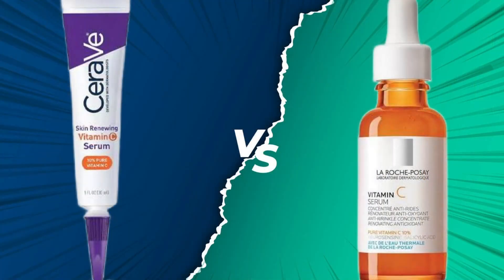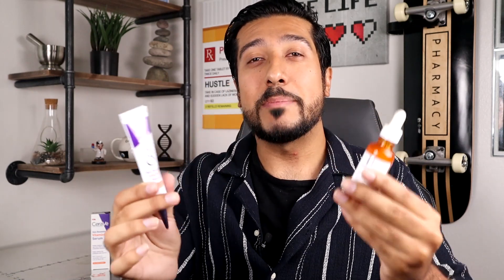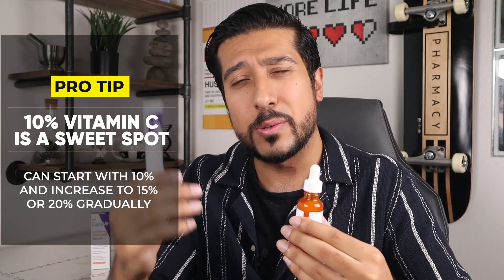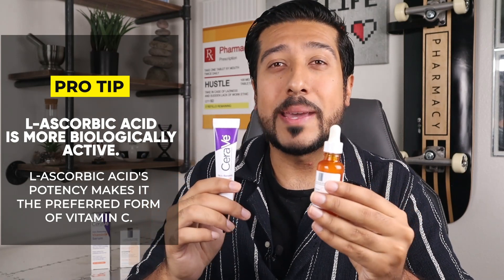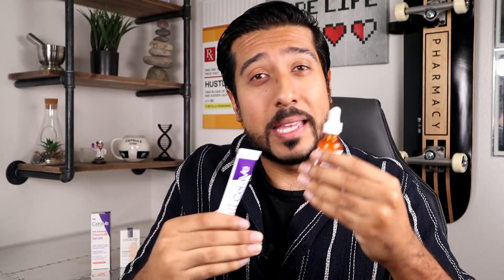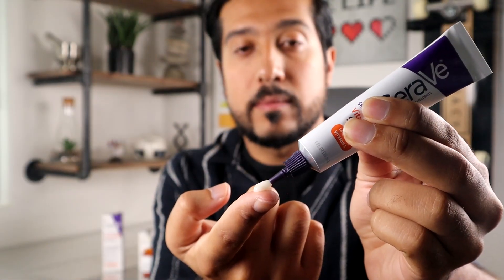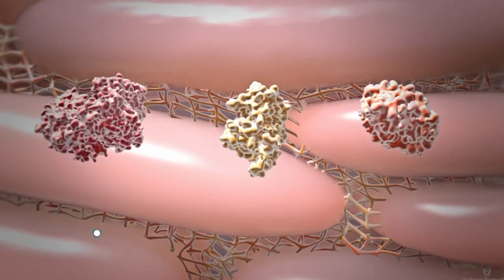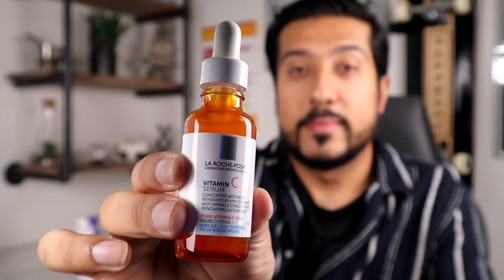Cerave Vitamin C Serum VS La Roche Posay | BEST Vitamin C Serum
Cerave Vitamin C Serum VS La Roche Posay Vitamin C Serum. Best vitamin c serum. Which vitamin c serum is best for face?

Timeline | Chapters

00:00 - Intro
1:25 - What's Common?
3:18 - CeraVe Vitamin C Serum
5:11 - La Roche Posay Vitamin C Serum
7:18 - Concerns??

What percent of vitamin c serum is best

These guys are both going to be 10% vitamin c serum. Which as you know, that sweet spot for the concentration level vitamin c is between 10 and 20 percent. 10 being a great beginner friendly level that is just right enough to start off with. Because its higher than 8 percent for it to produce results and quick tip, avoid going over 20 percent vitamin c, which could lead to irritation and doesn't increase its benefits either. Which is why youll see most products use 10, 15, or 20.

What type of vitamin c serum is best

The form of vitamin c they are in also matter too, they are both pure vitamin c in the form of l-ascorbic acid, which is the form you want. The other forms like, magnesium ascorbyl phosphate or ascorbyl-6-palmitate wont do the work you need. L-ascorbic acid is a highly unstable molecule however.  SO does requires a water-based environment, a low pH, and antioxidants to increase its ability to really get into the skin deeply. Because you need it to get in all the way. And These 2 products ensure all of that.

Why does vitamin c serum turn brown

Oh and one more thing, because they use l ascorbic acid: they need great packaging otherwise theyll oxidize and change color when exposed to sunlight. Which both of them have good packaging in mind. So its not an issue with either one.

Cerave Vitamin C Serum

The first being is that it uses ceramides. And as you know, most cerave products incorporate, ceramides 1, 3, and 6-II. And ceramides are essentially just lipids found naturally in the skin and are there to protect your skin barrier and retaining moisture.  Especially ceramide 1: as It contains the essential fatty acid, linoleic acid which plays a "binding role" in the lipid layers of the extracellular matrix. Basically think of these ceramides as a waterproofing for the face. The second ingredient is the fact that it uses, tocopherol acetate, or vitamin e acetate instead of just free tocopherol. And the reason why you see this, is because Tocopheryl acetate can be more stable, since then it is converted to its biologically active form, vitamin E, within the skin when applied topically. So its one extra step to ensure the vitamin e gets to the skin intact. The third ingredient, is cholesterol. And you might be thinking, why is there cholesterol in this product? Well, cholesterol is actually found naturally in the outer layer of the skin.   About 25% of the mesh thats between our skin cells consists of cholesterol. So when cerave uses it in addition to ceramides, they are targeting a deeper problem that may be causing pigmentation, which is the skin barrier. Which I applaud them for.

La roche posay vitamin c serum

Now, there are 3 ingredients in here, that stood out to me as well. The first is: While both of them use hyaluronic acid, the la roche posay, uses both hyaluronic acid and hydrolyzed hyaluronic acid, Hydrolyzed Hyaluronic Acid is a low molecular weight, chemically chopped up version which may absorb easier into the skin. Which may help keep your skin moisturized longer.  The second ingredient is: that is also uses Salicylic acid as the 27th ingredient. So not a hefty amount, but enough to reap some of the anti inflammatory benefits, Which at the levels in this product, it can be great for exfoliating the skin both on the surface and in the pores. And the third ingredient is the Neurosensine dipeptide of tyrosine and arginine as the ingredient: Acetyl Dipeptide-1 Cetyl Ester. Which is what really makes la roche posay unique. The dipeptide, works by stimulating the skin nerve cells to release met-enkephalin, which long story short, its a signal for the skin to relax and relieve pain. And the reason why its used, is so that it can instantly decrease skin irritations coming from heat, chemical stinging or mechanical stress on the face. This combined with vitamin c theoretically can really create the environment on the skin to support vitamin c’s brightening and glowing effects. So there may be some synergy there.

How long does vitamin c serum take to work

Vitamin C serums take at least 12 weeks to take effect because it takes time for new cells to regenerate and for pigment to start clearing. So keep up with it for the 12 weeks before you decide on what to do next. You wont believe how many people grow impatient and give up too early. Dont let this be you.